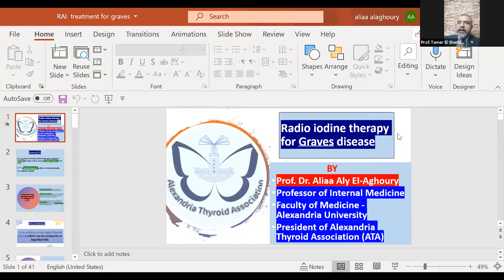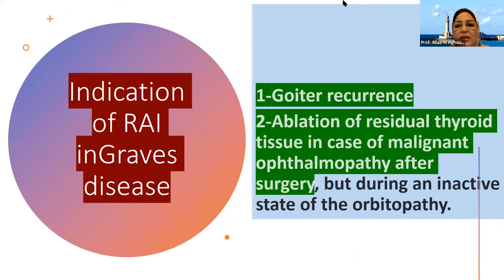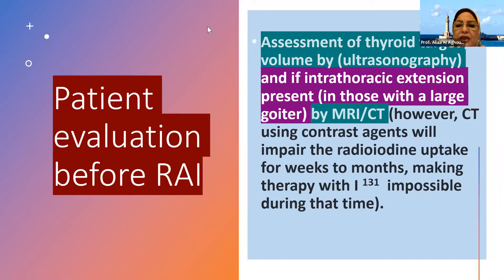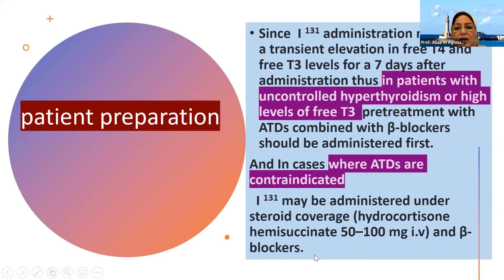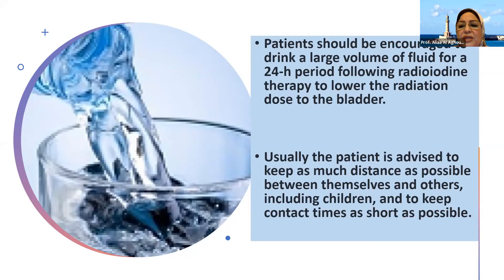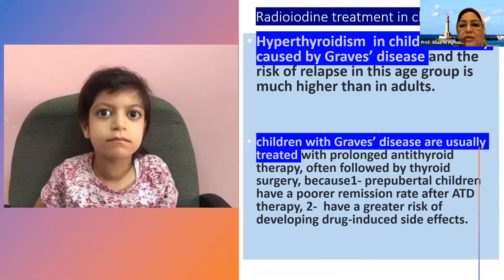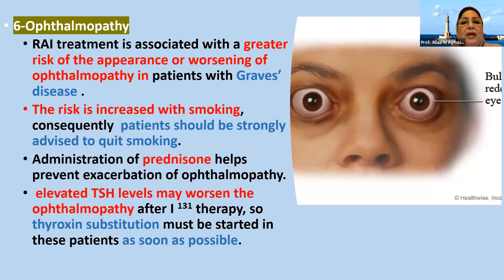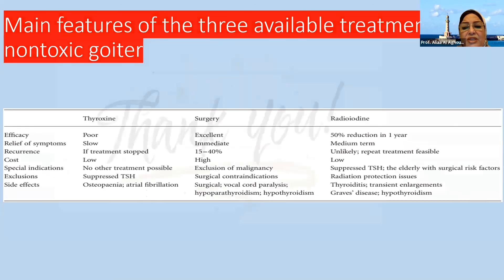Radio-iodine therapy for Graves' disease. Prof. Dr. Aliaa Elaghoury, Alexandria university.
Radio-iodine therapy for Graves' disease, Indications & contraindications, advantages & disadvantages, relation to thyroid eye disease & prophylaxis, and finally preparation and follow up.